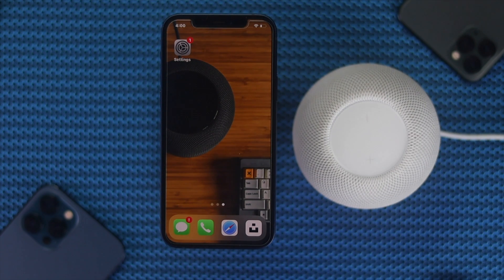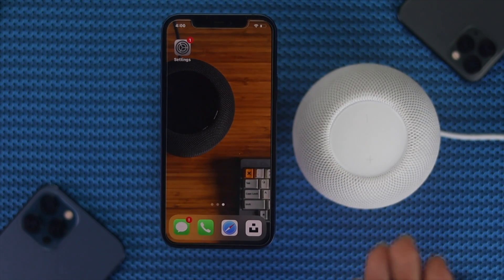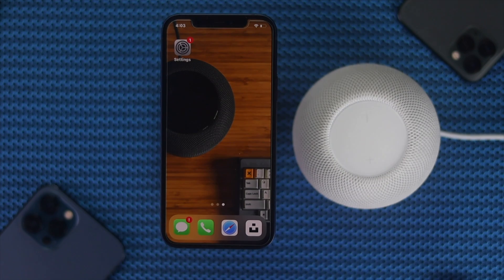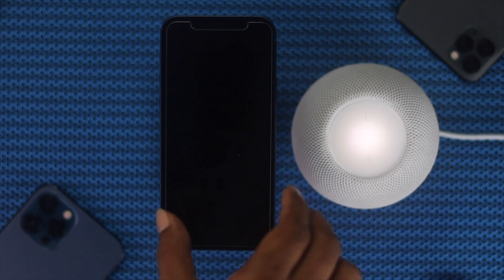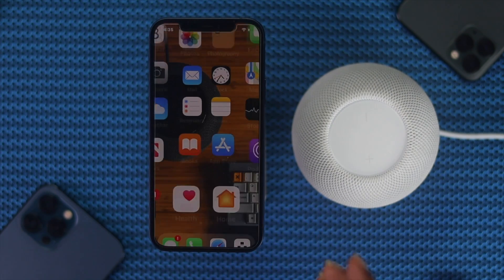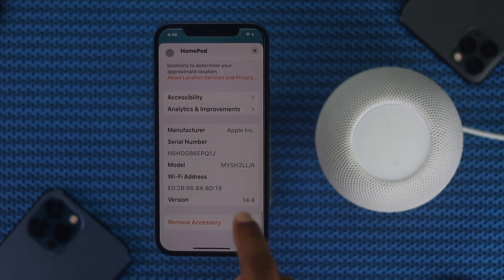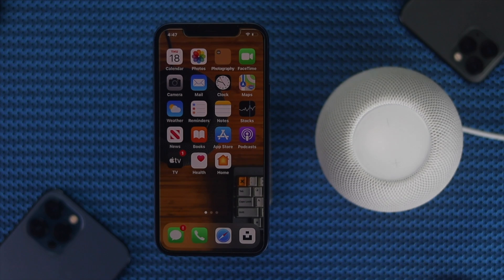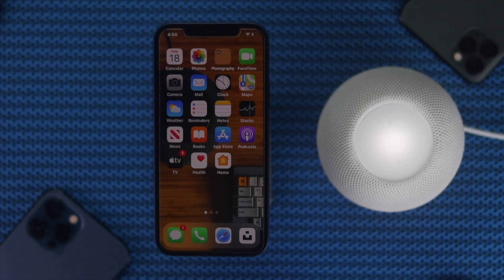HomePod MINI not working? - Fix HomePod mini not working Problems!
If you trying connect Homepod mini but its not responding or not poping up then in this video you can get step by step process to fix setup issues on Homepod Mini.

0:00 Opening
0:30 Make Sure
1:00 Fix Homepod Mini If its not Pop-up
1:45 Fix Homepod Mini When its Connected
2:40 Reset Homepod
3:06 Ending